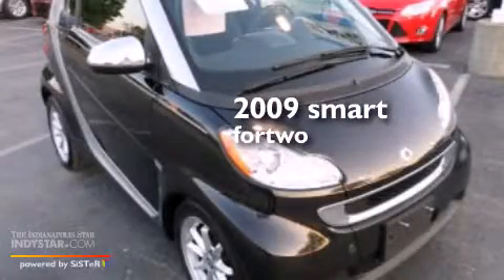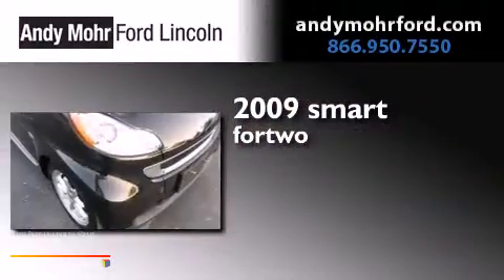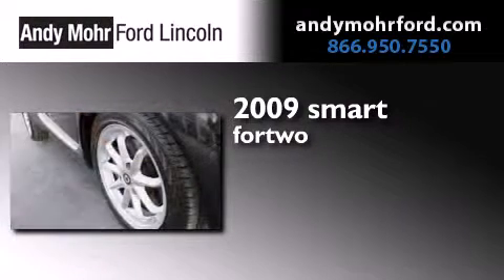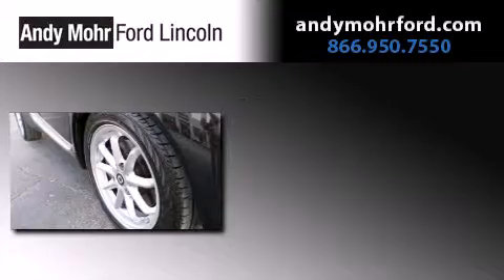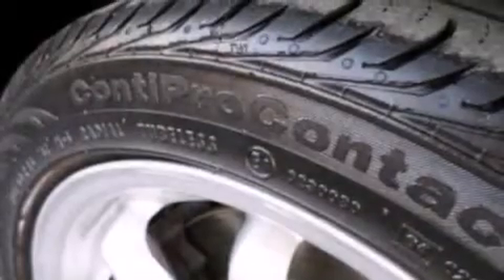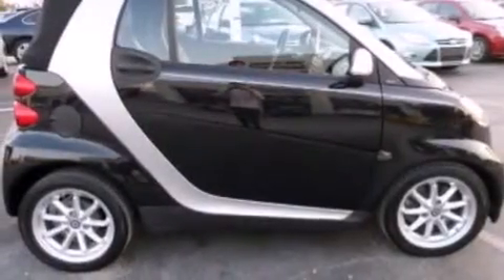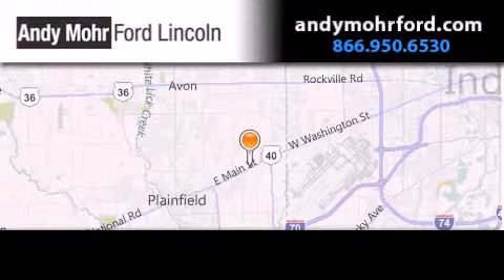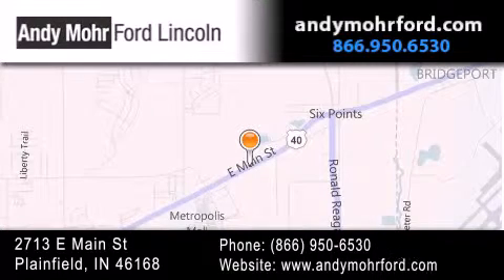2009 Smart ForTwo Indianapolis IN 46168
We've been honored to serve the Plainfield IN area , we promise that your experience at our dealership will exceed your expectations ! Year : 2009 Make : Smart Model : ForTwo Engine : 1.0L I3 12V MPFI DOHC Trans . : 5-Speed Automatic with Auto-Shift Exterior : Deep Black Miles : 39,616 Interior : Design Black Stock : C13997A Andy Mohr Ford Lincoln 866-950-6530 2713 E. Main Street Plainfield , IN 46168